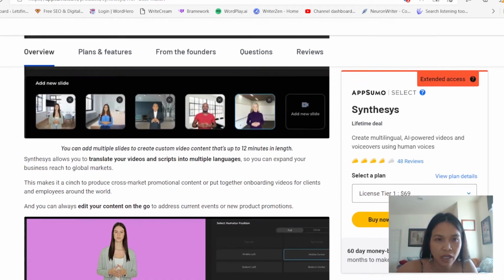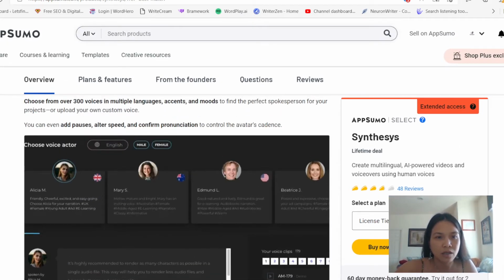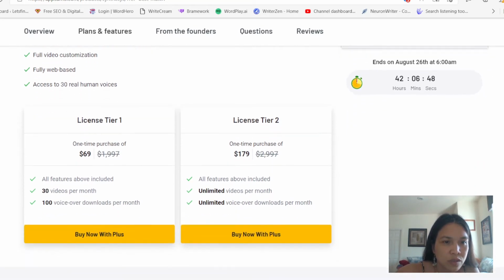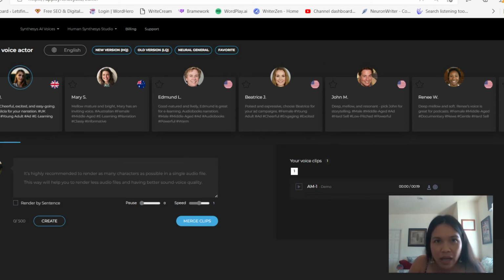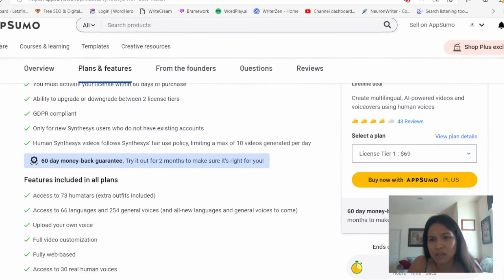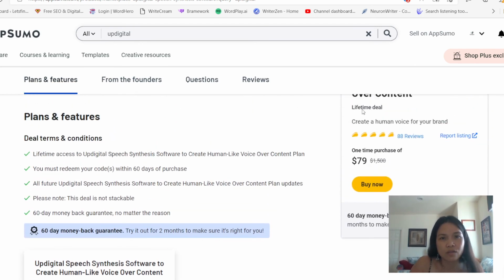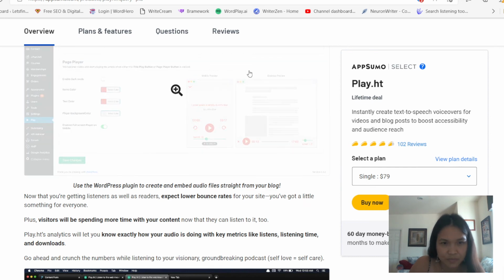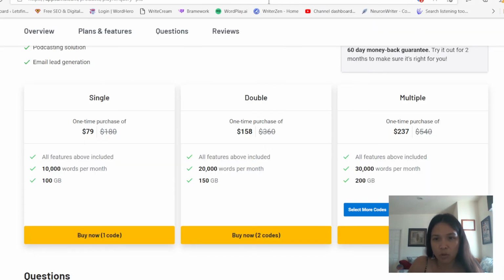Synthesys Lifetime Deal is ending soon. Synthesys vs Updigital vs Play.ht brief overview/tutorials